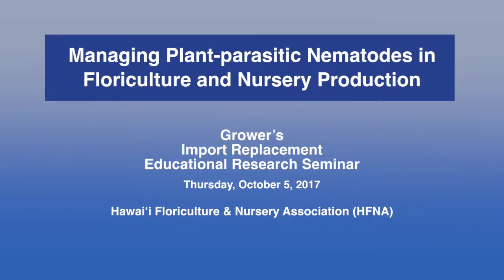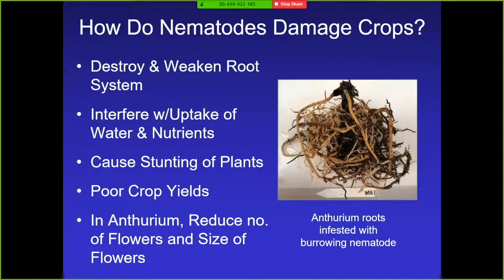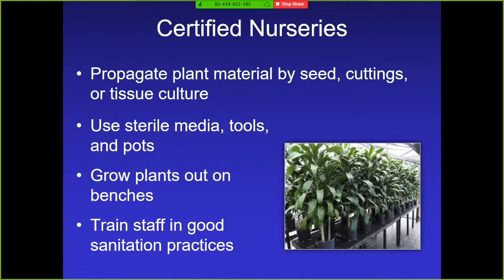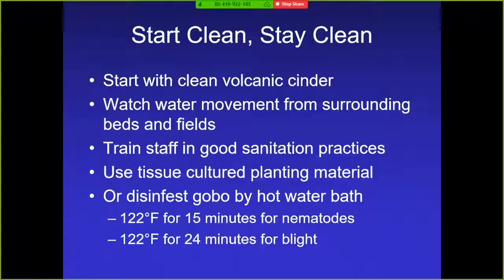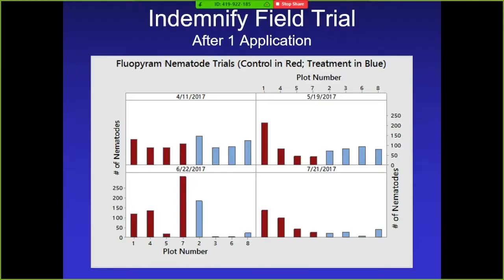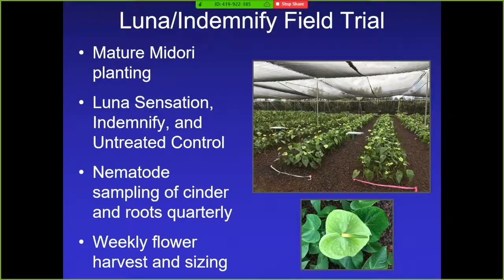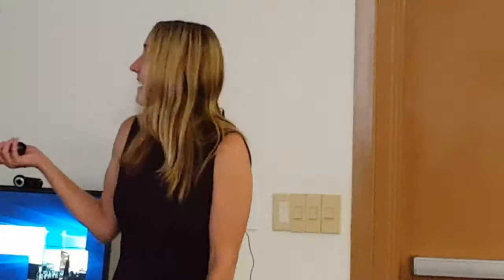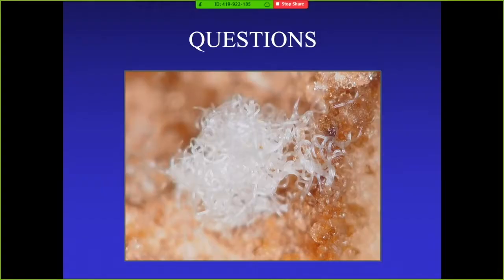Part 7 Managing Plant parasitic Nematodes - Dr. Roxana Myers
Plant-parasitic nematodes adversely affect crop yields in many agricultural production systems. In anthurium, burrowing nematodes stunt plant growth and reduce the size and number of flowers produced. New nematicides are being developed that show potential in suppressing nematode populations. Field trials are ongoing with these new products to test their effectiveness in Hawaii’s climate. The use of steam and hot water drenches are also being explored to disinfest cinder beds prior to planting. Host plant resistance is an effective management strategy for improving yields in nematode infested conditions. By examining the transcriptome of burrowing nematode, new targets for nematode control are being discovered to improve resistance in anthurium germplasm.

Dr. Roxana Myers: Roxana Myers received a B.S. degree in Tropical Horticulture from the University of Hawaii at Hilo and a Ph.D. in Plant Pathology specializing in Nematology from the University of Hawaii at Manoa, College of Tropical Agriculture and Human Resources. She is currently employed as a Research Nematologist at the USDA’s Daniel K. Inouye U.S. Pacific Basin Agricultural Research Center where her responsibilities focus on the development of cost effective and sustainable approaches to the control of plant-parasitic nematodes. Her areas of research include evaluating methods of media disinfestation, testing the efficacy of nematicides in Hawaii’s agricultural systems, utilizing predatory nematodes and entomopathogenic nematodes as biological control agents, and developing crop plants with resistance or tolerance to plant-parasitic nematodes.